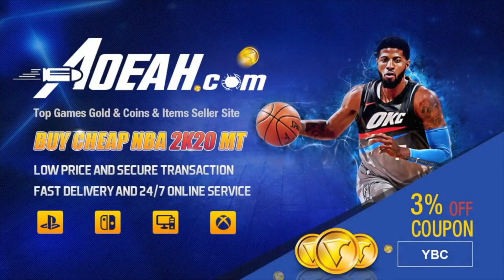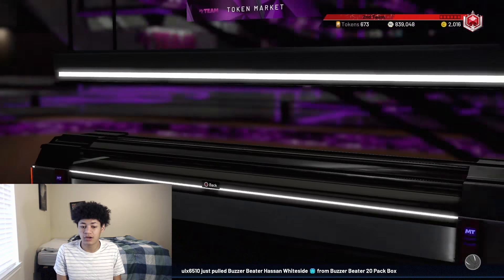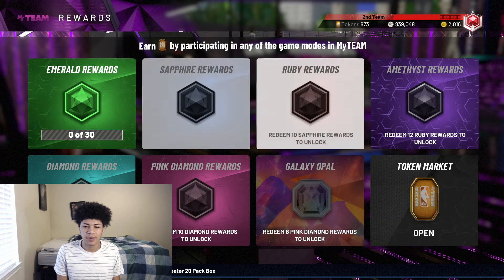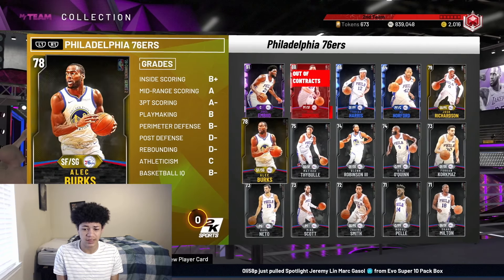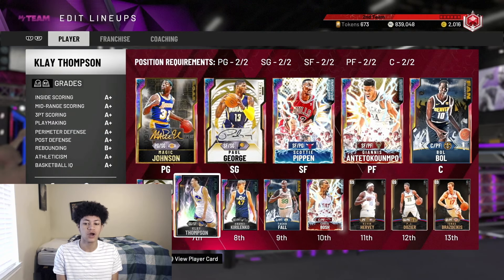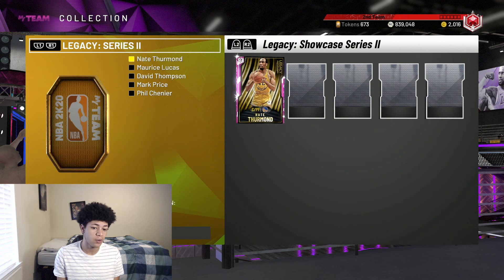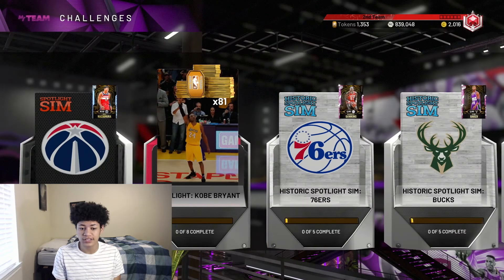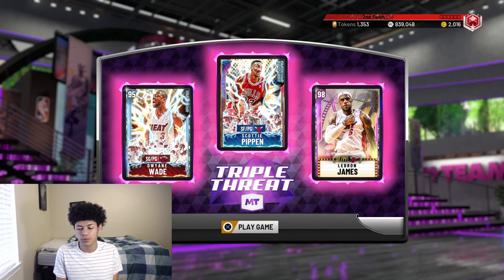DO THIS RIGHT NOW TO PREPARE FOR THE NEXT TOKEN MARKET UPDATE! GOAT CARDS COMING?! NBA 2K20 MYTEAM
IN THIS VIDEO I TOLD YOU GUYS HOW TO PREPARE FOR THE NEXT TOKEN MARKET UPDATE IN NBA 2K20 MYTEAM!

        #2 - YBC_15